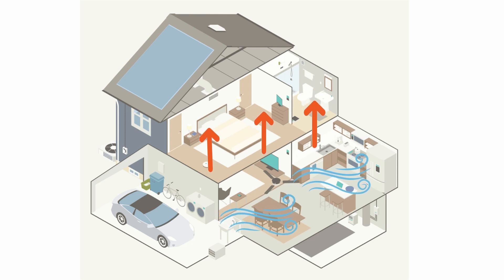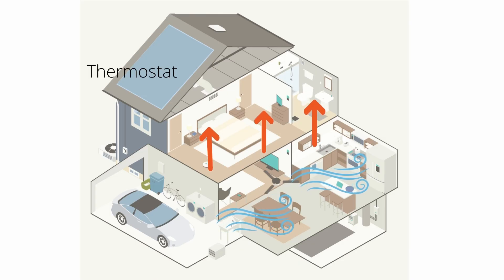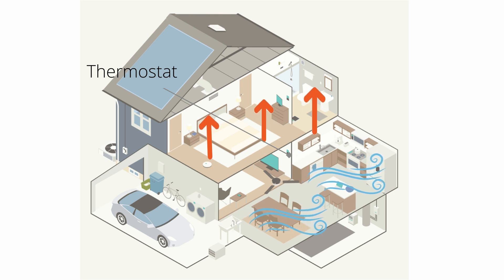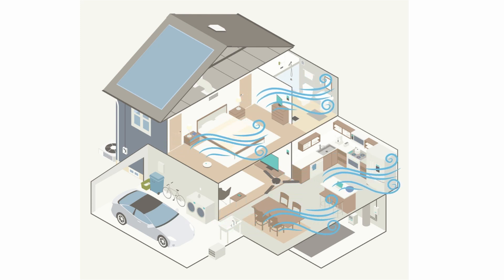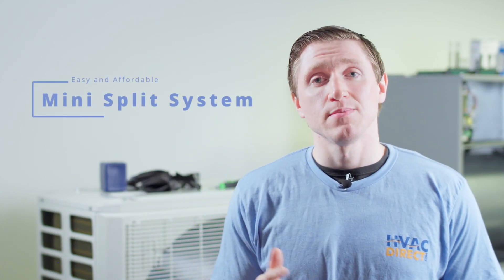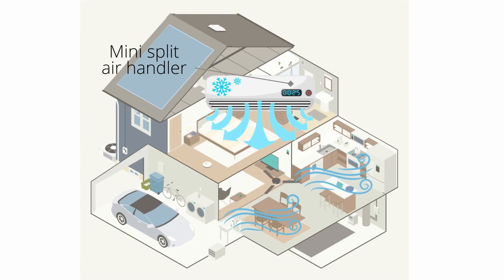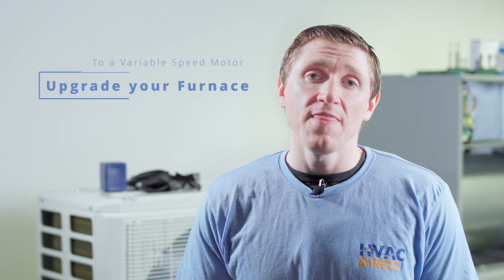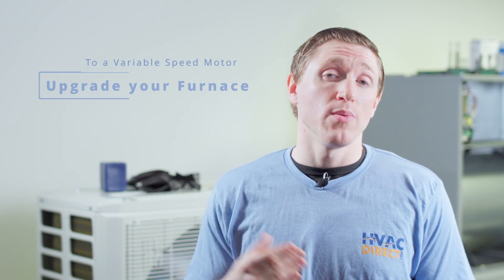Why is my upstairs hot even with the air conditioner on?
This is a question HVAC installers get asked all the time - Why is my upstairs hot even with my air conditioner on? This is understandably very frustrating for homeowners when you just want a nice cool upstairs. In this video, Zach will explain why this happens and give a few tips on how to fix this issue.

visit us today at HVACDirect.com